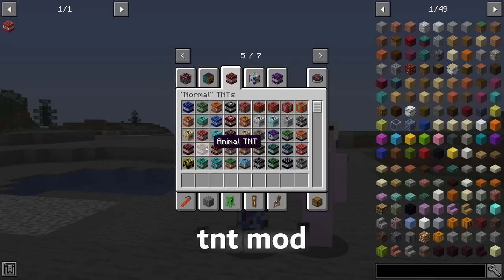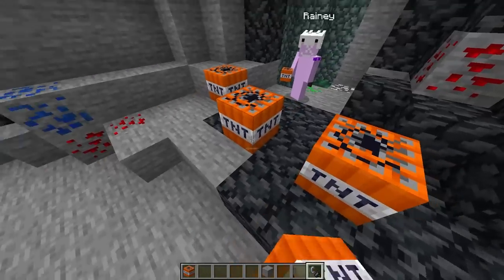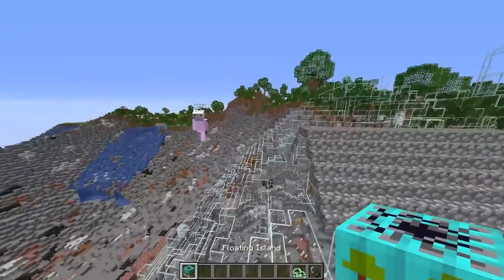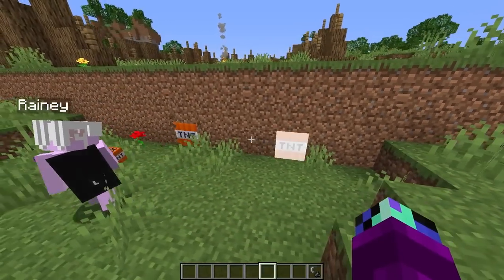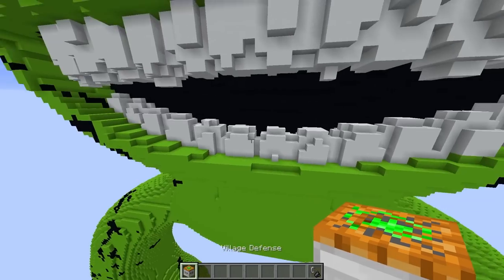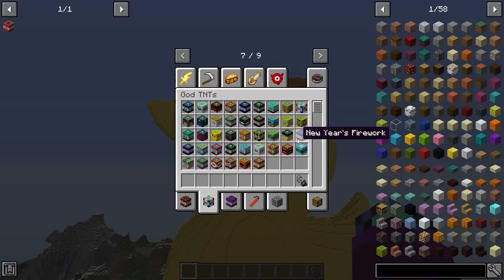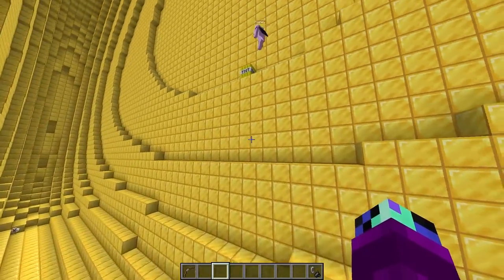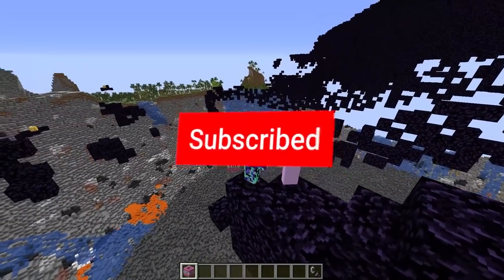Minecraft: MORE TNT MOD (35+ CRAZY TNTS) - DESTROYING GARTEN OF BANBAN!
Minecraft: Garten of BanBan vs MORE TNT MOD (35+ TNT EXPLOSIVES)

This video Dash and Rainey play Minecraft with the MORE TNT MOD, and use 35+ CRAZY TNTS and EXPLOSIVES to blow up Garten of banban characters

This video was inspired by Jamesy, Wudo, Nico, MongoTv, Cash, Omzicool, Kory, Maizen, Maize and Wiederdude

Similar Videos